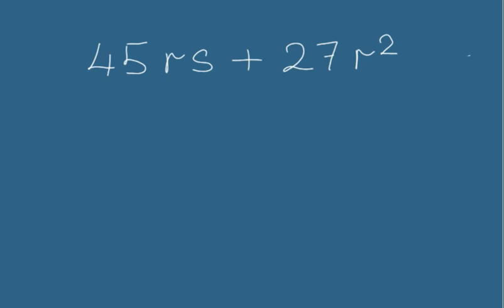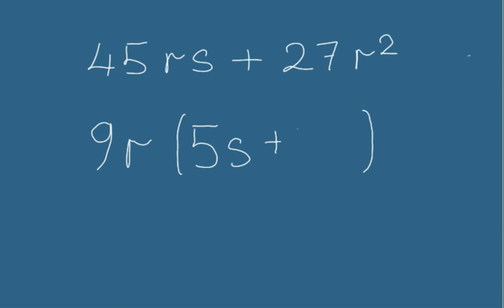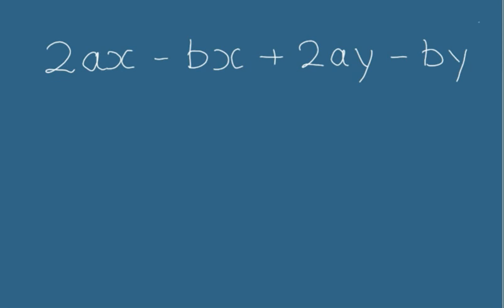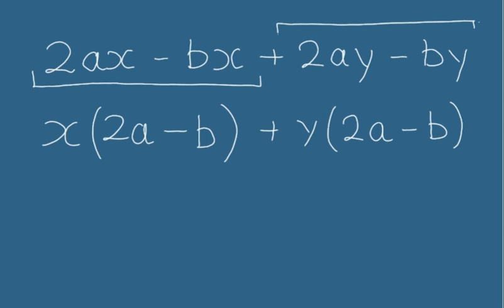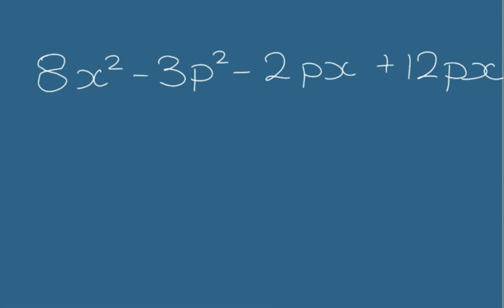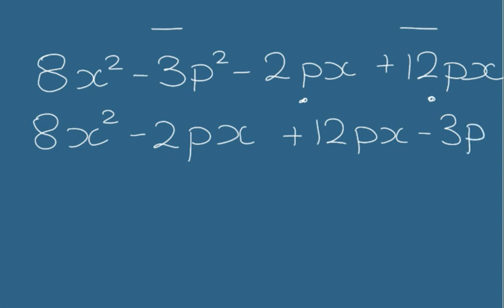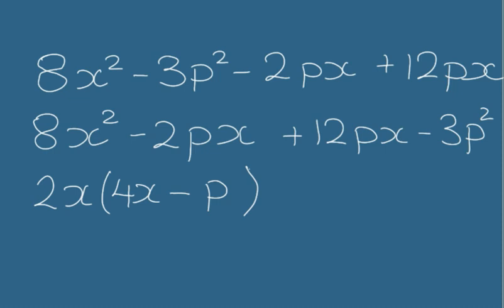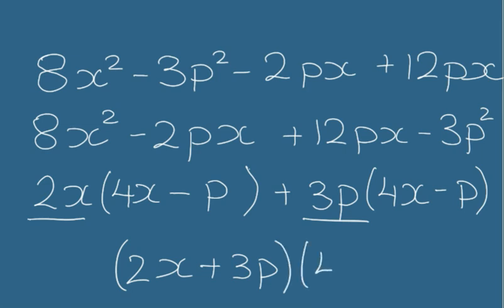Factoring, grouping terms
Here we go thru three different expressions to factorise,
its just a matter of following the first simple example and doing this for 4 terms in the other two problems.

I recommend looking at the first problem and attempting the other two for best results in practise. Best of luck!